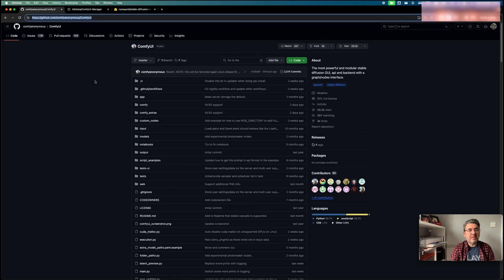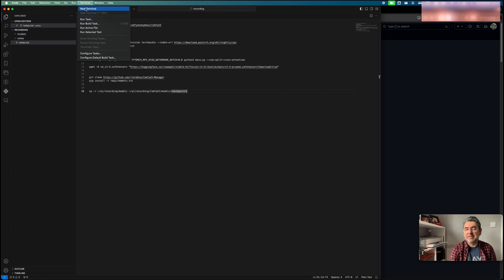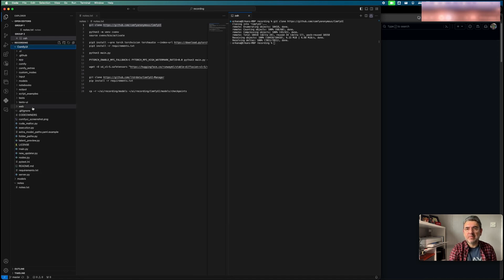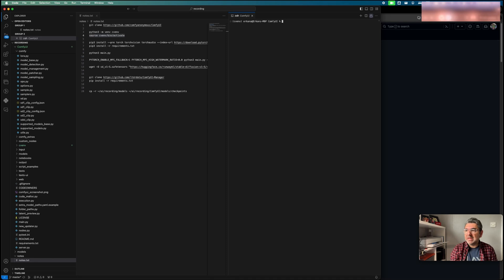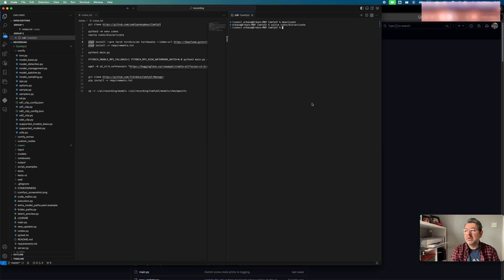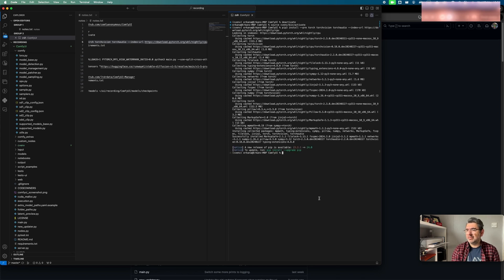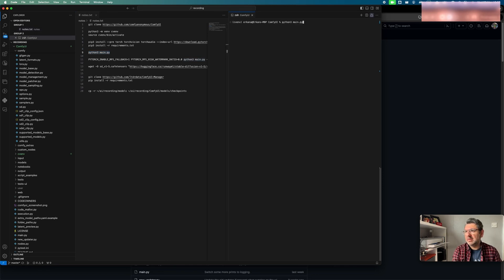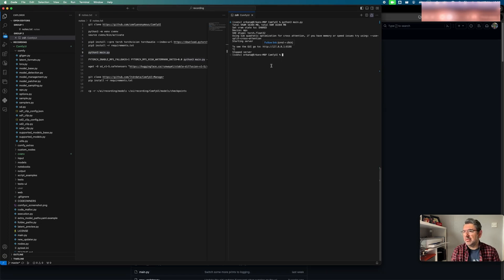ComfyUI Standalone Installation to Intel MacBook Pro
With this video I tried to explain how to install ComfyUI from GitHub Repo and run in to your Intel Macbook Pro as standalone.

Creating PHP vitual environment and activate it -
python3 -m venv cvenv
source cvenv/bin/activate

Running ComfyUI -
python3 main.py
PYTORCH_ENABLE_MPS_FALLBACK=1 PYTORCH_MPS_HIGH_WATERMARK_RATIO=0.0 python3 main.py --use-split-cross-attention